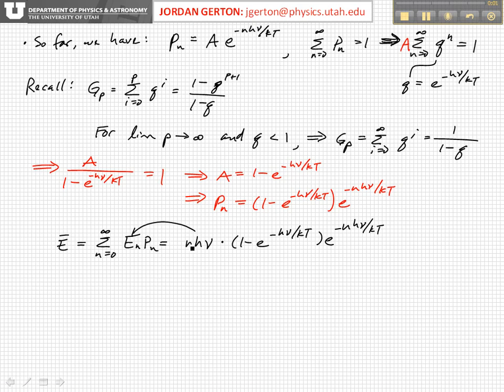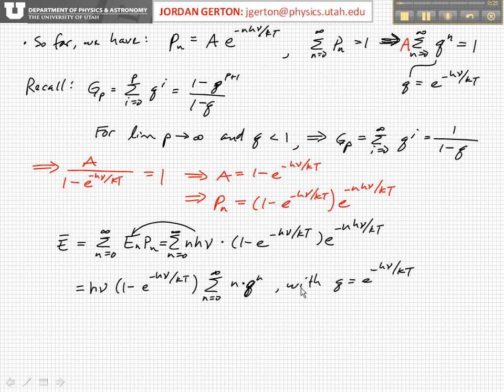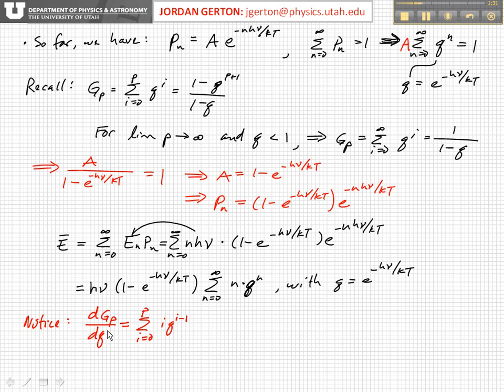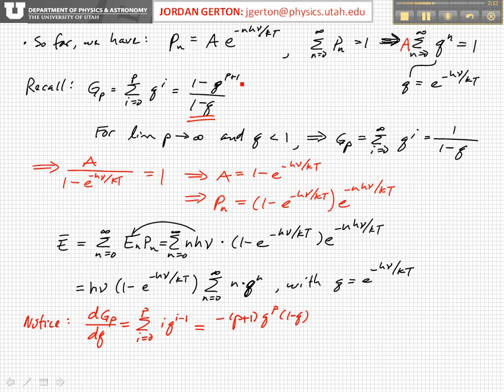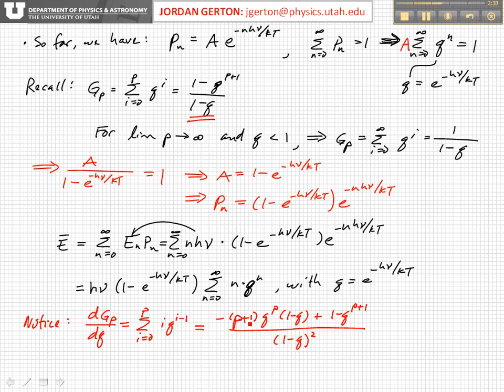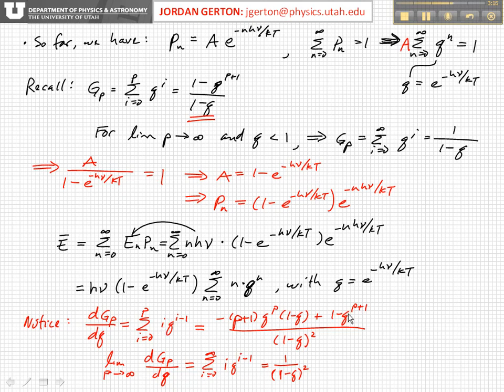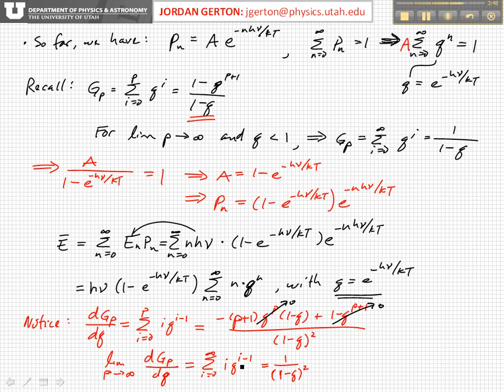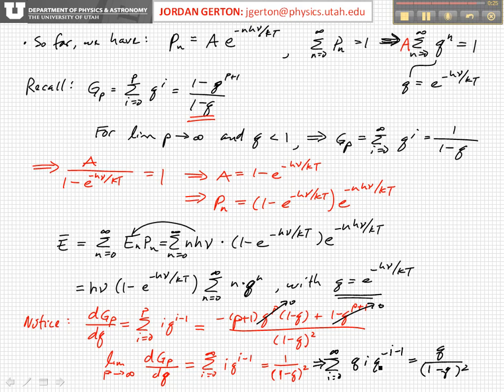PHYS3740 Lecture14-4 Planck's Law